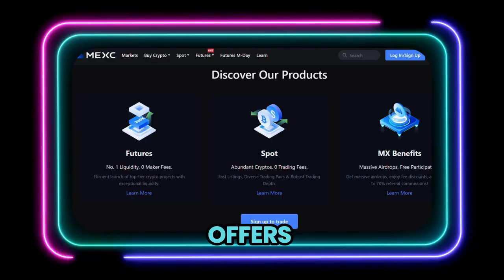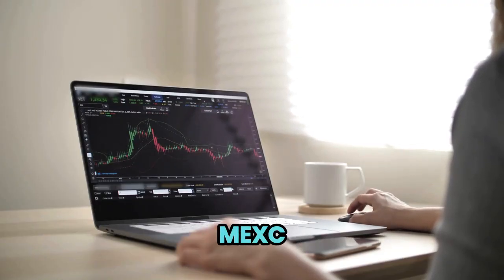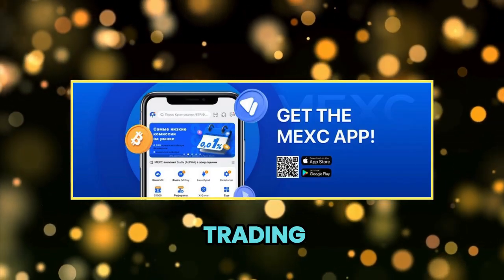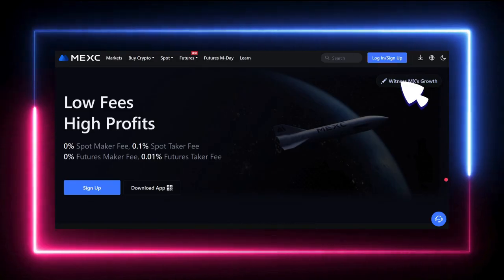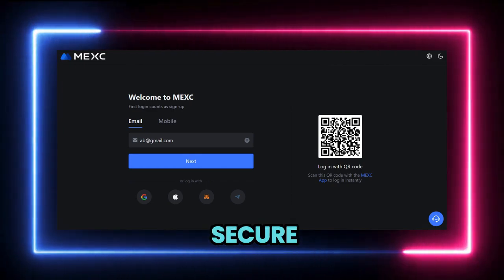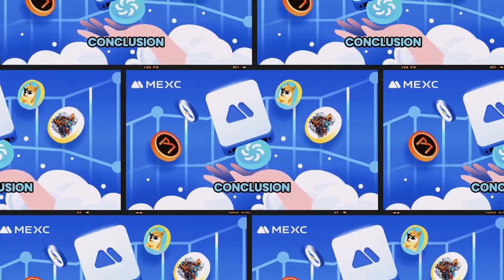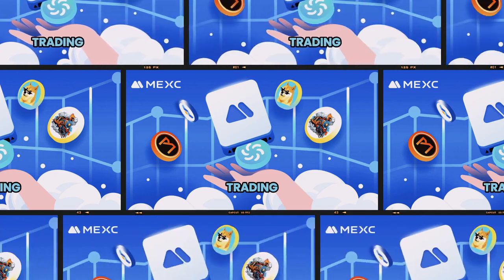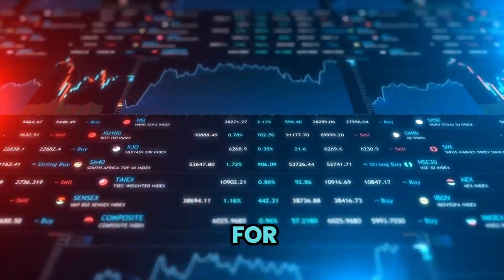MEXC Tutorial 2025 How To Use Platform With Referral Code "12K4M5" | Crypto Kickstart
MEXC tutorial with referral code "12K4M5" – Welcome to the ultimate MEXC guide for 2025! Whether you’re a beginner or looking to sharpen your crypto trading skills, this comprehensive MEXC tutorial will walk you through everything you need to know about using the MEXC exchange platform efficiently. From setting up your account, understanding the dashboard, to trading cryptocurrencies with ease, this step-by-step tutorial ensures you master MEXC in no time. Don’t forget to use the referral code "12K4M5" to unlock exclusive benefits and bonuses when you sign up!

In this video, we cover key topics including account creation, deposit and withdrawal methods, trading basics, spot and futures trading, advanced order types, leveraging coins, security tips, and how to maximize rewards on MEXC. We also dive into the unique features that set MEXC apart in the crypto exchange space in 2025, such as low fees, diverse token listings, responsive customer service, and security protocols.

As the cryptocurrency market evolves rapidly, staying updated with the latest exchange tools is crucial. Our MEXC tutorial ensures you stay ahead of the game by using the platform’s newest features and optimizing your trades. Plus, using the referral code "12K4M5" not only supports our channel but gives you access to special promotions directly on MEXC – boosting your trading journey from day one.

Why choose MEXC in 2025? MEXC continues to be a top-tier exchange with a growing global user base, a wide range of altcoins, and frequent launches of new tokens through their innovative MX platform. This tutorial breaks down how you can leverage these features, stay secure, and make informed decisions when trading.

This video is perfect for anyone looking to start their crypto trading adventure, experienced traders seeking platform optimizations, or investors wanting to diversify portfolios with tokens only available on MEXC. Follow our expert tips and use referral code "12K4M5" to maximize your rewards and enjoy a seamless trading experience.

Don’t miss out – watch this MEXC tutorial now and become a confident trader in 2025!

Share your experience using the referral code "12K4M5" in the comments below!

Use referral code "12K4M5" to start your journey with MEXC today!

00:00 - Welcome to Crypto Horizon: Introduction to Today's Video
00:20 - Understanding MEXC: A Leading Cryptocurrency Exchange
00:39 - Creating Your MEXC Account: Step-by-Step Guide
00:56 - Special Tip: Use Referral Code "12K4M5" for Exclusive Benefits
01:16 - Exploring the MEXC Trading Platform: User-Friendly Interface
01:36 - Funding Your MEXC Account: Deposit Methods Explained
01:53 - Utilizing MEXC's Advanced Tools: Enhancing Your Trading Decisions
02:05 - Importance of Research: Mitigating Trading Risks
02:11 - Recap: Advantages of Using Referral Code "12K4M5"
02:29 - Conclusion: Your Pathway to an Amazing Trading Experience
02:54 - Call to Action: Like, Share, and Subscribe for More Content
03:05 - Thank You and Happy Trading!